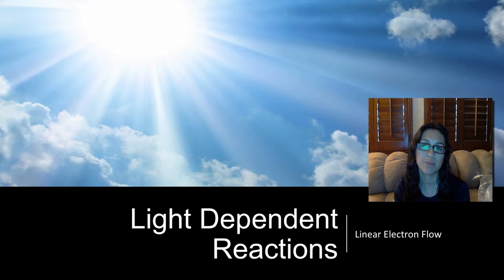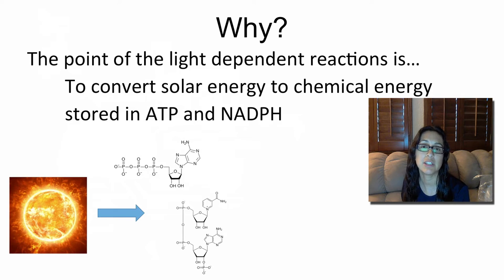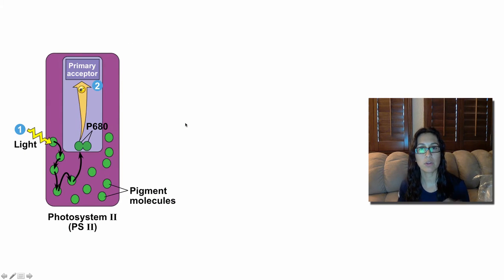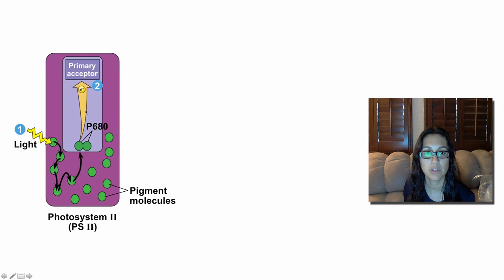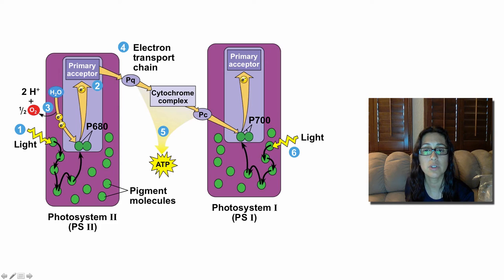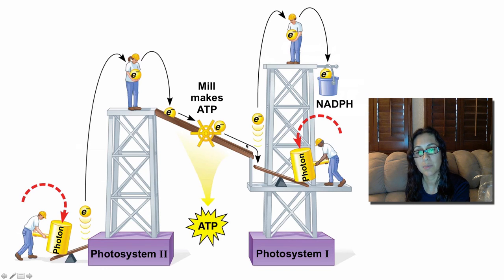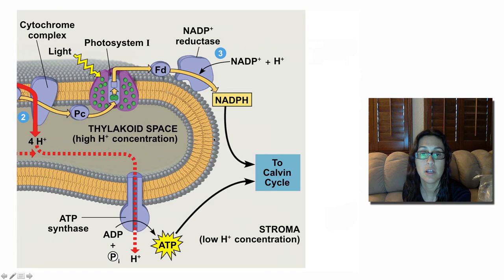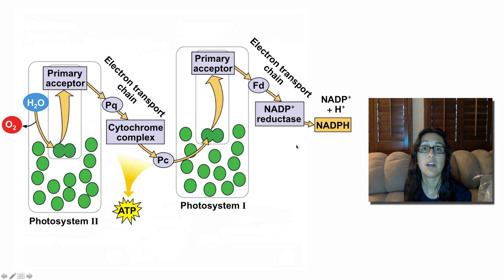Light Dependent Reactions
Description of how light energy is converted to chemical energy through the movement of electrons.